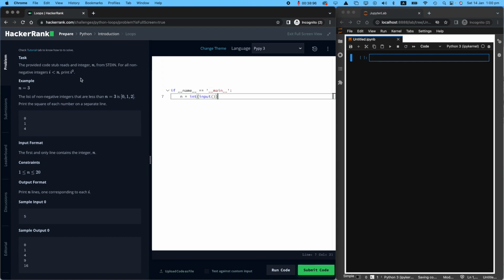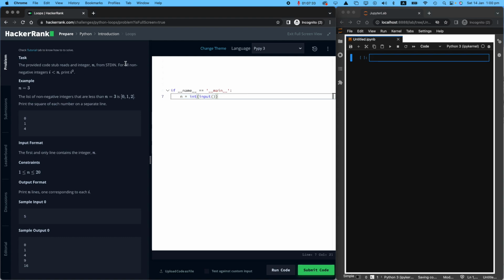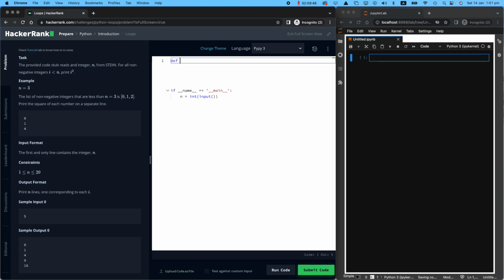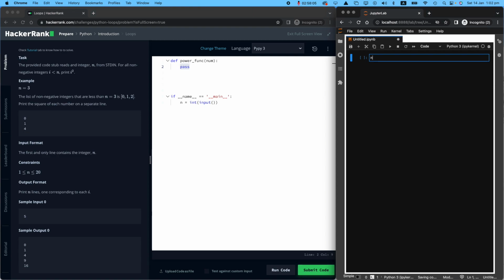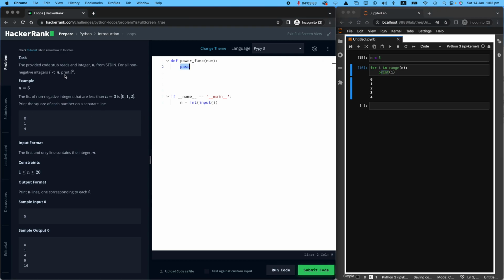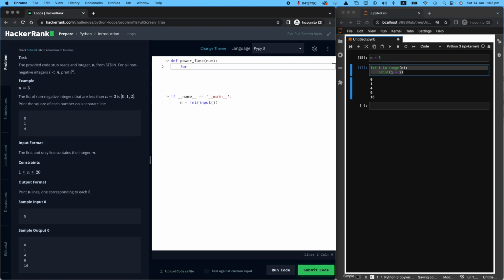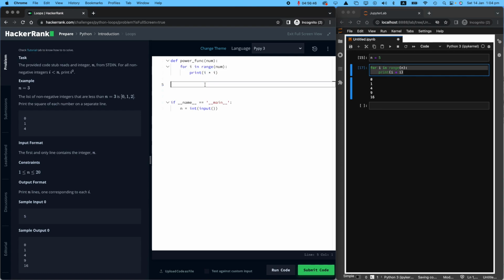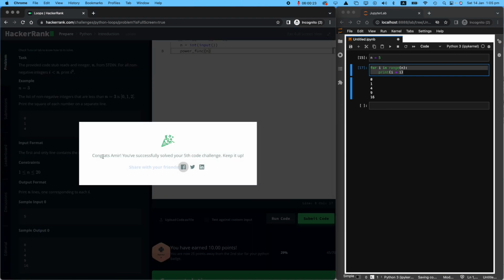5. Loops Explained: Hackerrank | Python | Solution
🔥 Ready to master loops in Python? This HackerRank challenge is perfect for building your loop fundamentals! I'll walk you through the complete solution step-by-step, making loops crystal clear and easy to understand.

WHAT YOU'LL LEARN:
✅ How to approach loop-based HackerRank problems systematically
✅ Understanding different loop patterns and when to use them
✅ Reading and interpreting problem requirements effectively
✅ Building efficient loop solutions from scratch
✅ Testing and debugging your code before submission
💡 Pro tips for tackling similar loop challenges

⏱️ CHAPTERS:
0:00 - Introduction & Challenge Overview
0:25 - Reading The Task Requirements
1:25 - Understanding The Example
1:45 - Creating The Function Structure
2:36 - Jupyter Notebook Demo
3:40 - Implementing The Solution
4:26 - Testing & Submitting Code
5:14 - Success & Wrap Up

(Please verify this link matches the exact problem from the video!)

Found this helpful? Drop your questions in the comments below - I love helping fellow learners grow! 🚀

Your coding journey matters, and every problem you solve makes you stronger! 💪